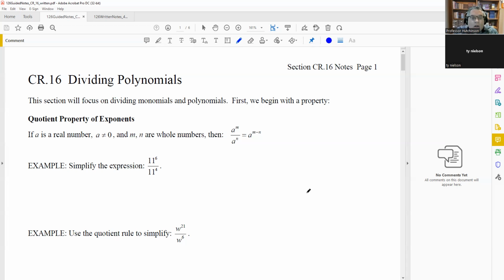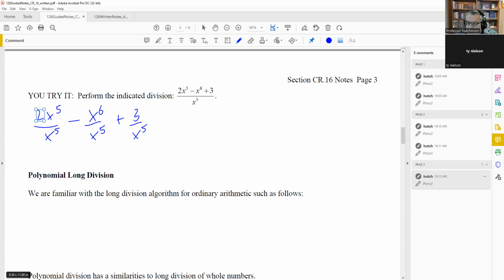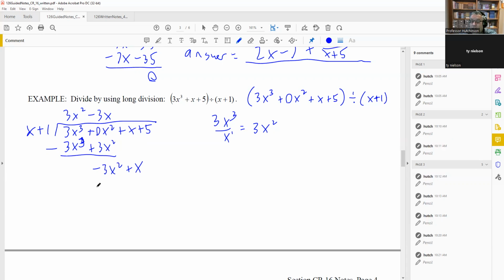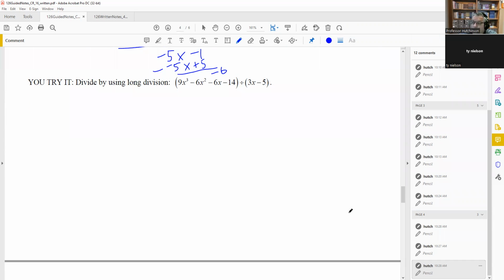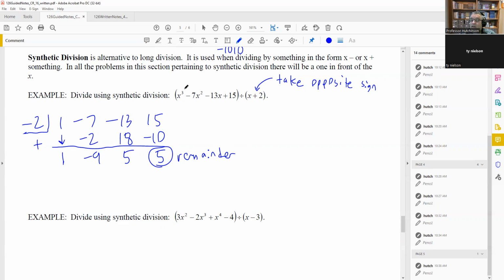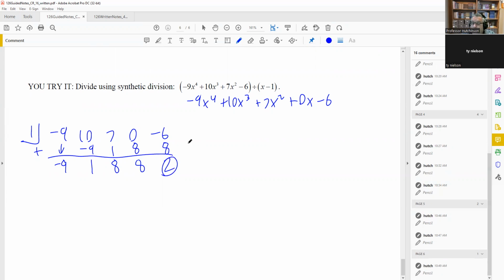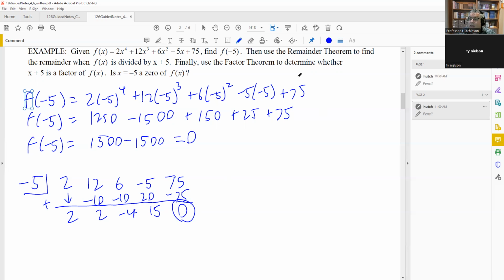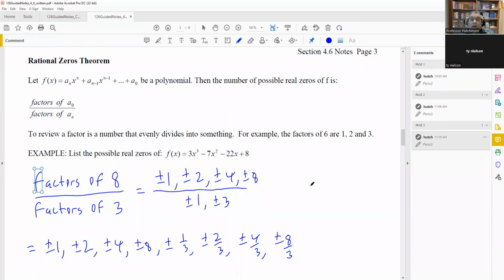MATH 126 (Precalculus) Lecture 6/30/22